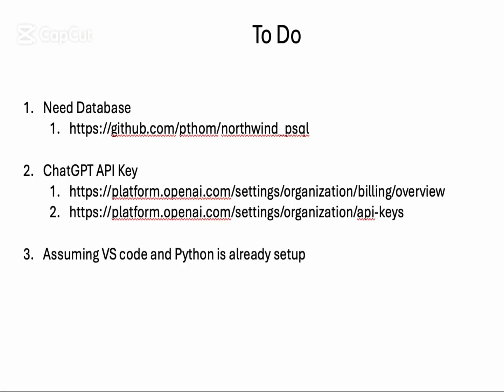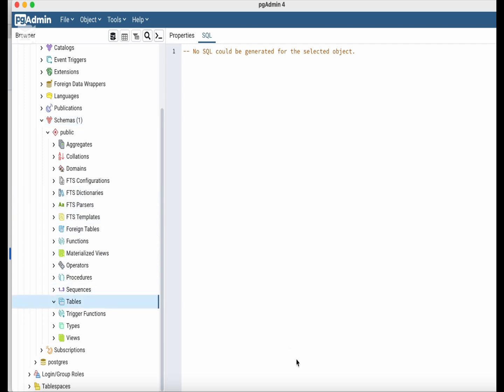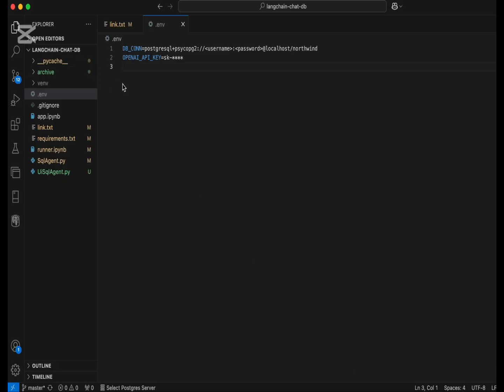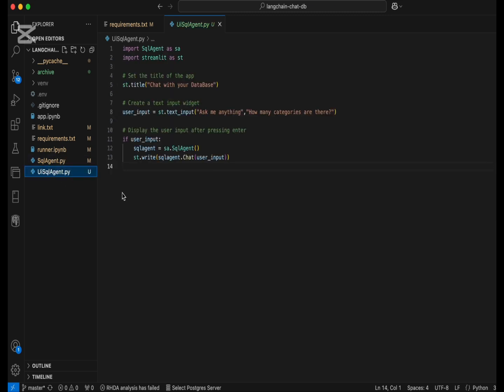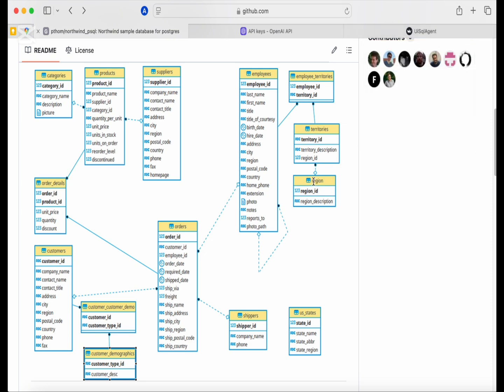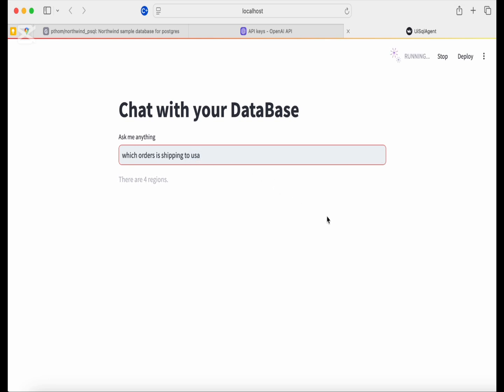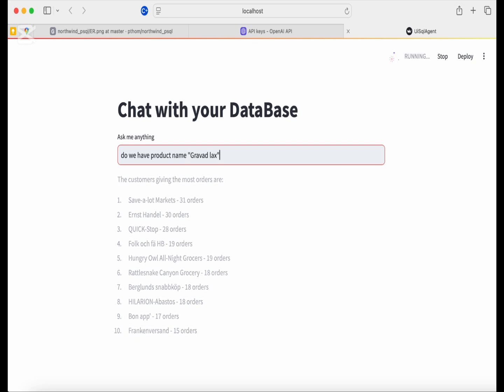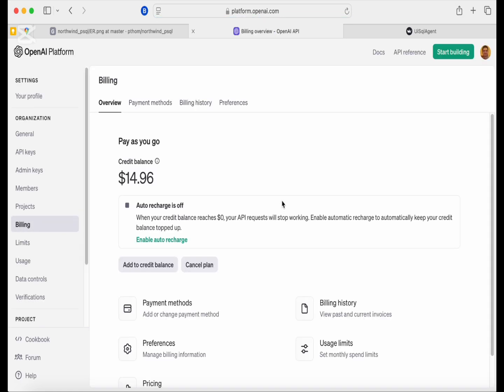Dove hunt to AI Agent (Chat with Database)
How Dove hunt turned into AI expedition.